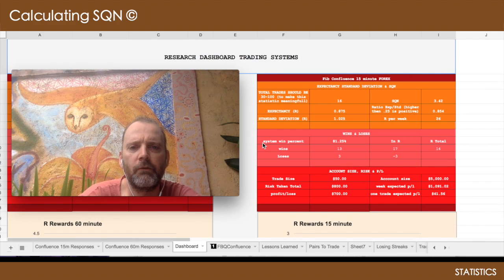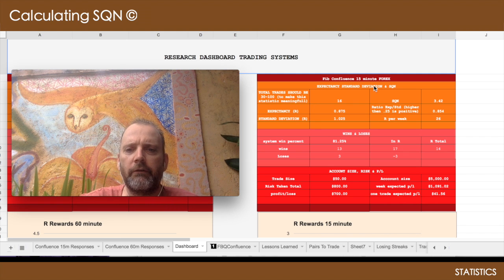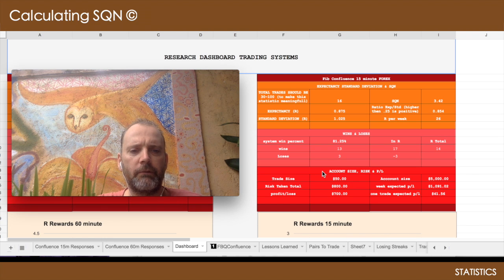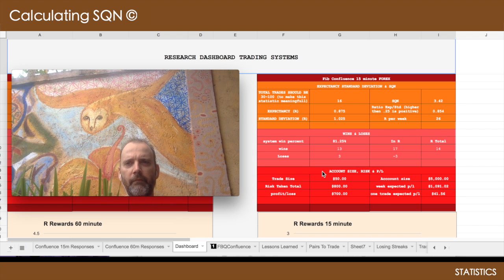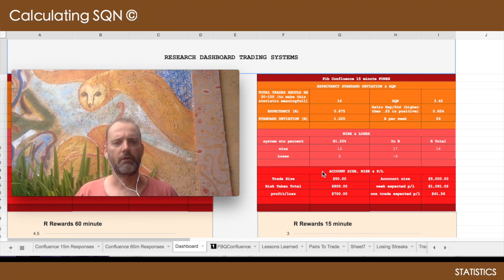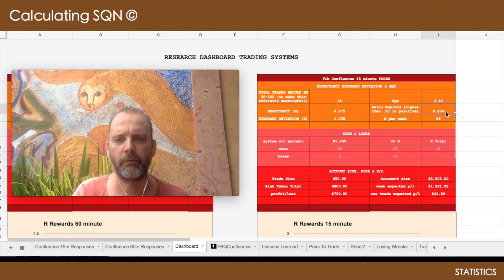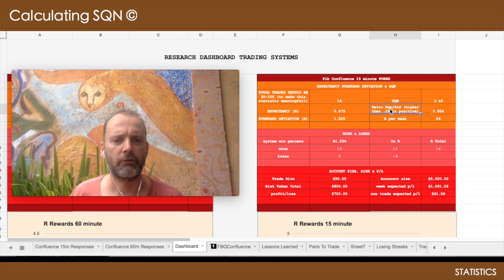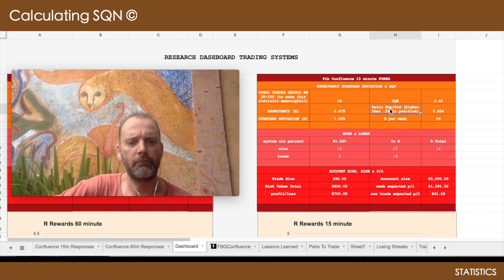Calculating SQN © for the book: Fast Track to Validating Your Trading System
Explains the google sheet used to gather r-mulitples to calculate the SQN©

If you want on the pre-launch list go

If you want to join us in our private Facebook group, join us